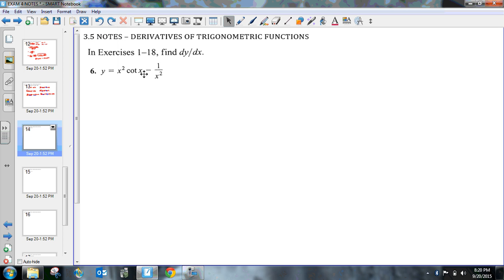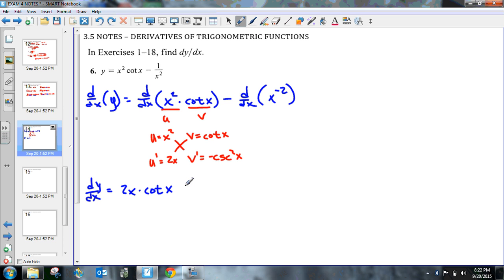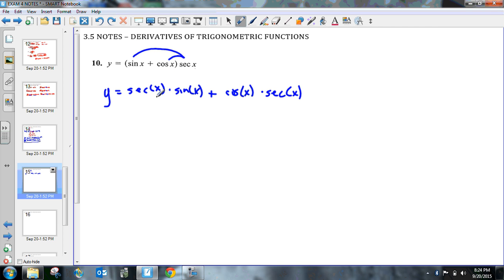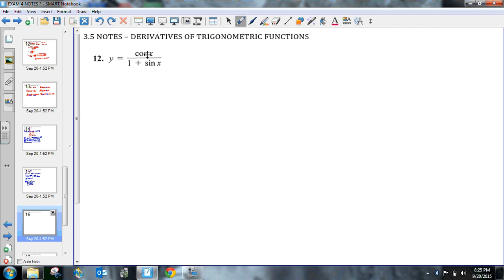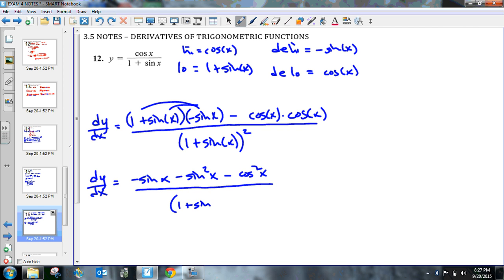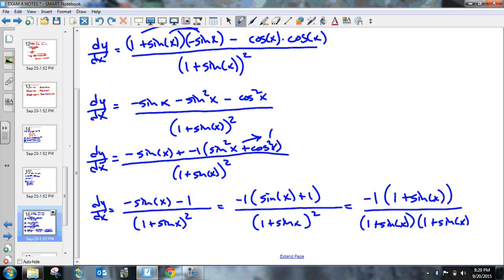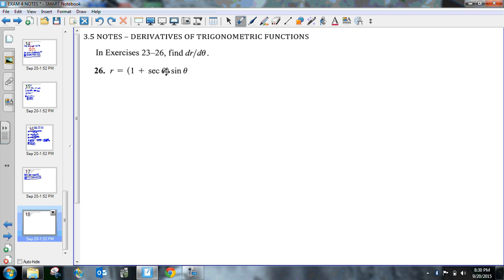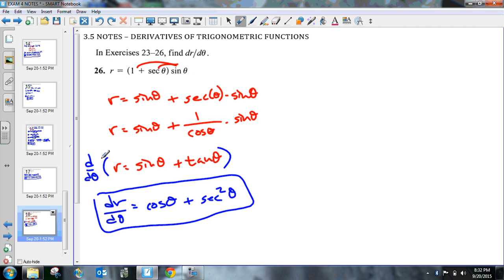Calculus AB - 3.5 Trigonometric Derivatives Part 2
Trigonometric Derivatives